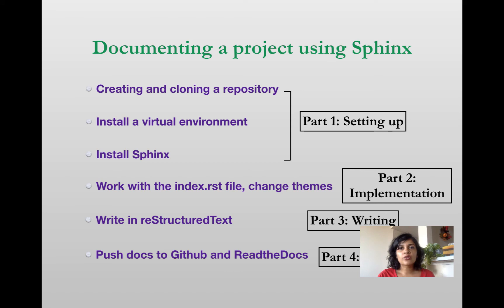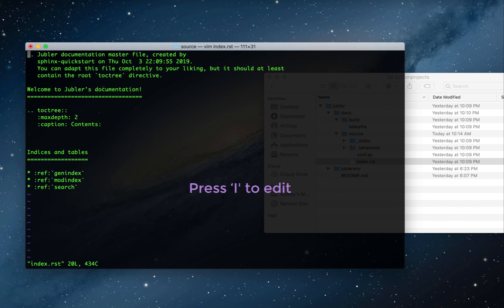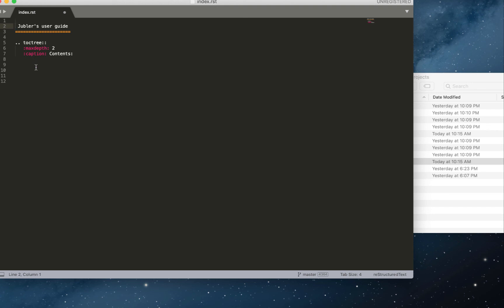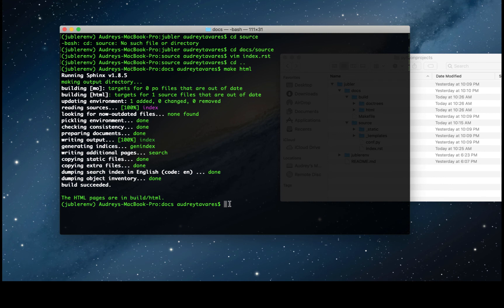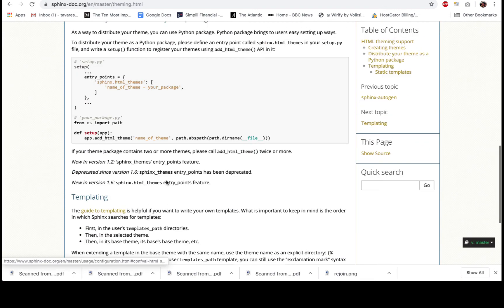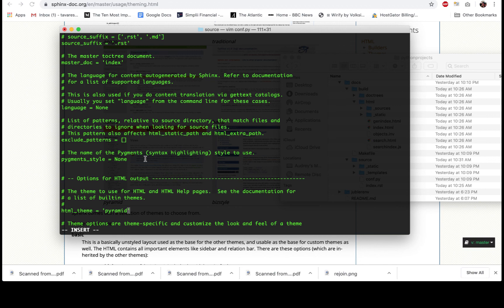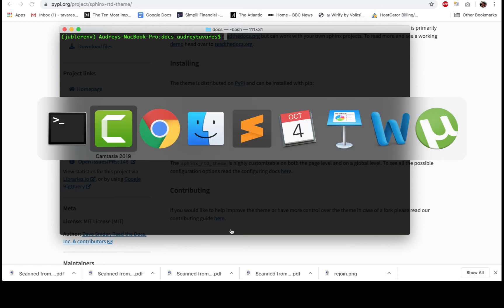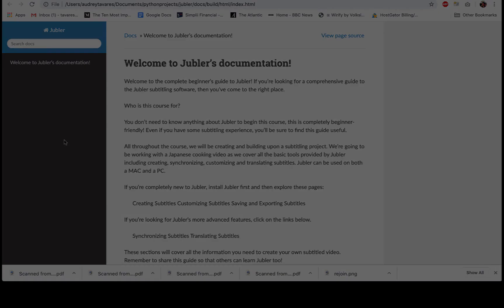How to Document using Sphinx: Part 2—Building and Changing Themes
This video shows you how to work with the index file or the home page as well as how to change themes.

CONTENTS:
0:30 Open and edit the index file using vim
2:45 Running a build in HTML
3:55 Changing the theme of your documentation
5:47 Installing ReadtheDocs theme